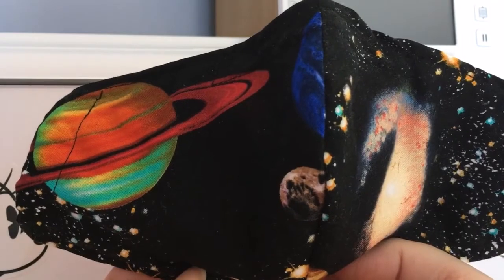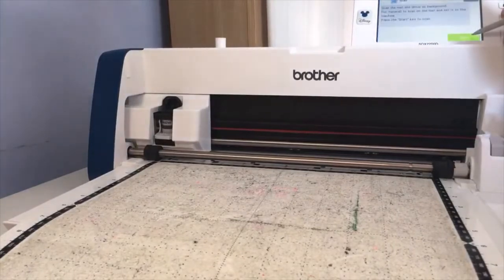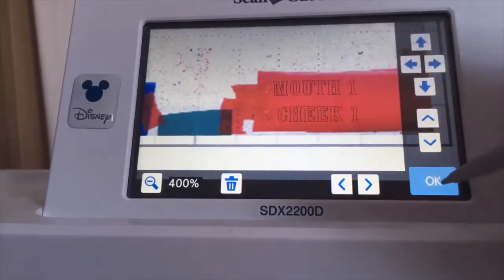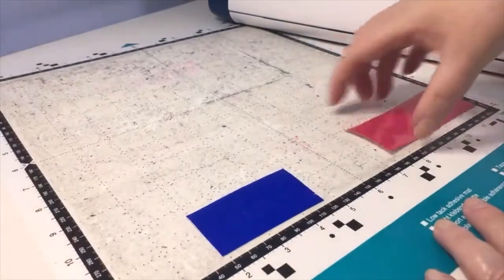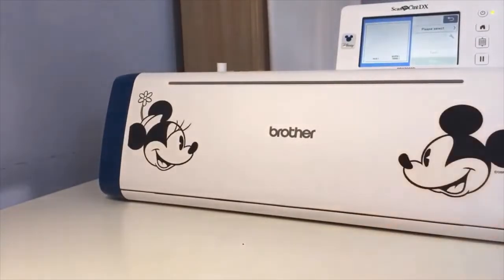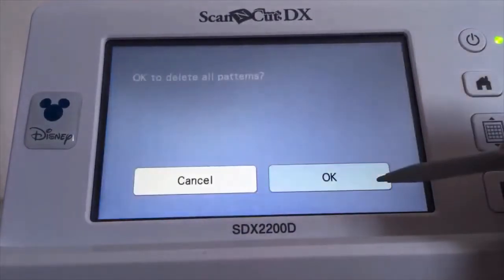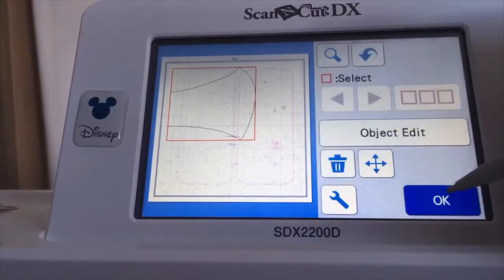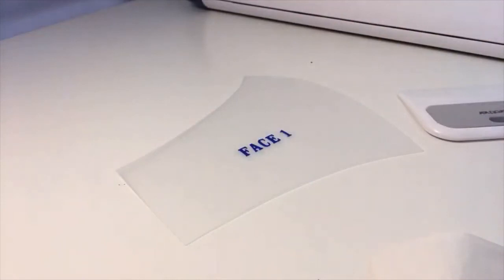ScanNCut beginners creating Olson face mask templates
Sew the Olson Face mask pattern (PLEASE NOTE - I HIGHLY RECOMMEND ADDING A LAYER OF NON WOVEN INTERFACING TO YOUR MASK) -

I cut my templates from doeflex - you could also cut template plastic - google for the best prices.

SDX users - use black standard blade and autoblade settings.
CM users - try turquoise standard blade starting at blade depth 4, pressure 1 you will need to test cut to get settings right

I use ORACAL 651 self adhesive vinyl for most of my projects, which I apply with DeTape medium tack clear transfer tape - I purchase from
 (excellent prices and good customer service)

Facebook live video on making a face mask from inbuilt shapes on ScanNCut.

The machine I'm using is the SDX2200D - at the time of recording (June 2020) this is the top of the range ScanNCut - in the UK this machine is available exclusively